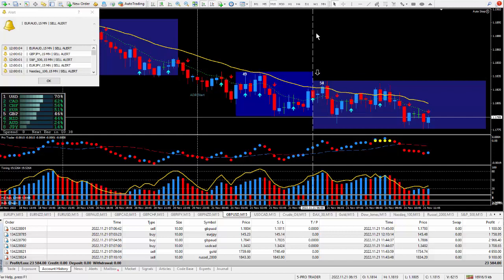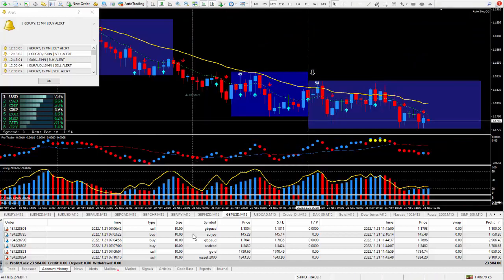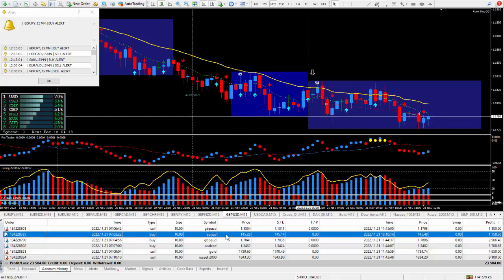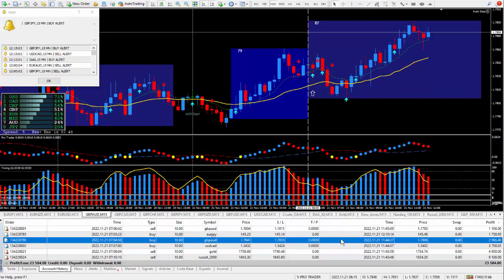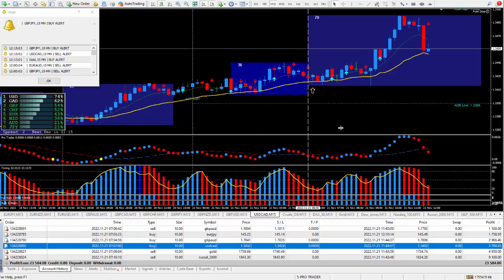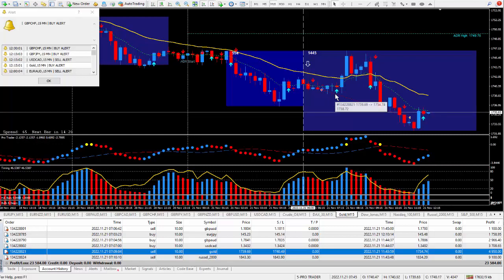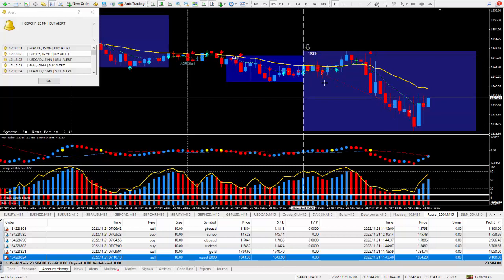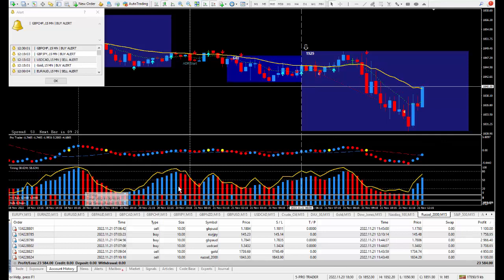How to Make Easy PIPS - PRO TRADER Produces $23,584.00 Today